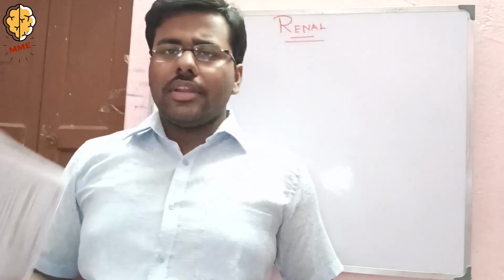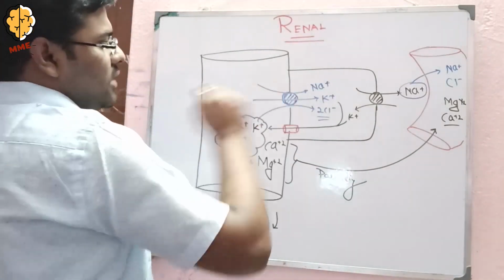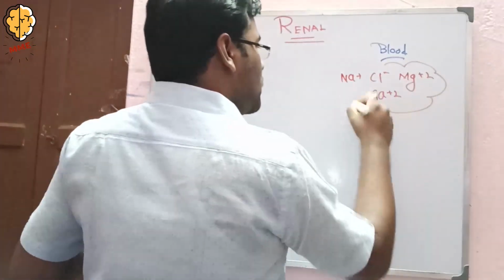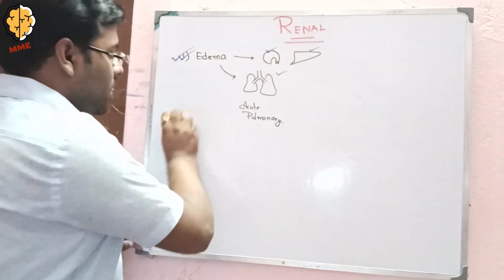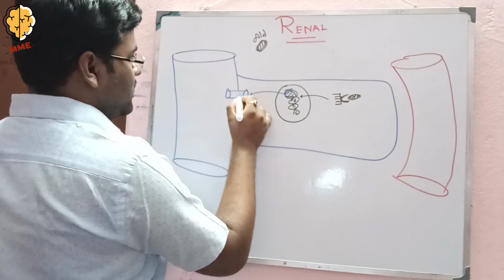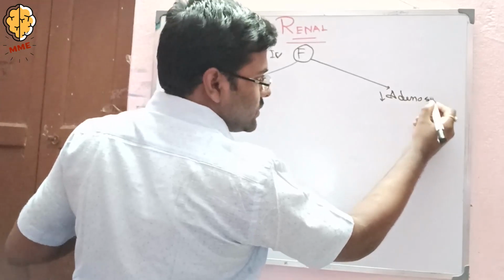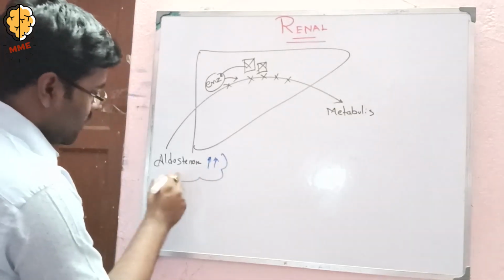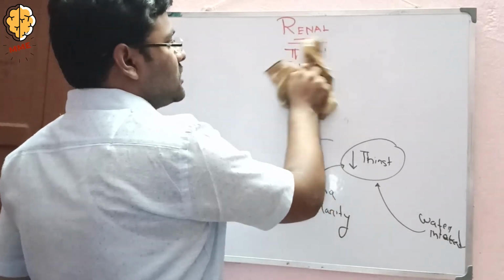PHARMACOLOGY | RENAL system | WBUHS Previous 10 years question answer discussion | MME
WBUHS Previous 10 years question answer discussion
RENAL system
PHARMACOLOGY

SHUVRO BHATTACHARYA
MEDICAL COLLEGE KOLKATA
MBBS STUDENT

YOU CAN JOIN THE WHATSAPP GROUP FOR FURTHER PDF NOTES AND UPDATES ( 2ND PROFESSIONAL MBBS STUDENT OF WEST BENGAL )